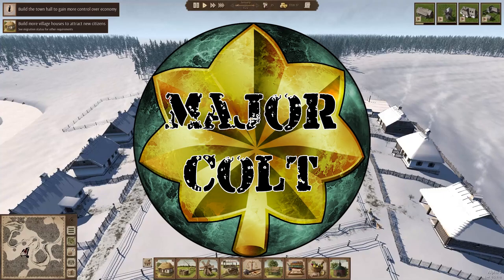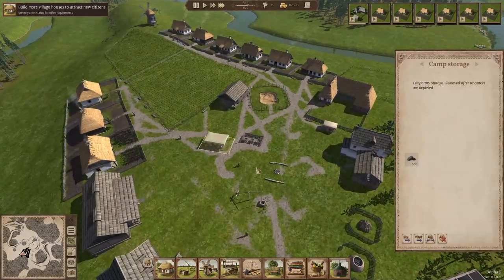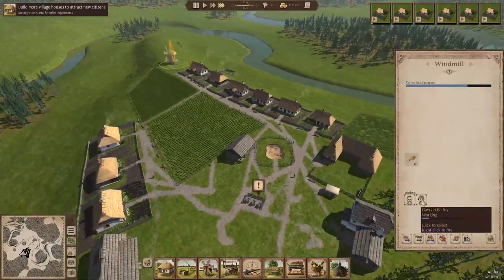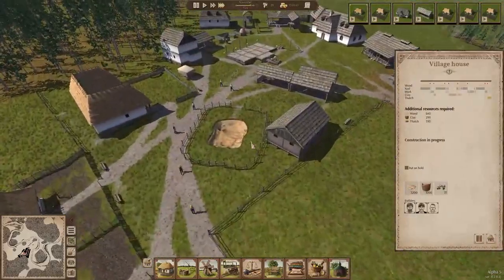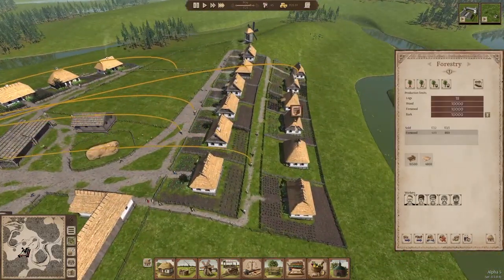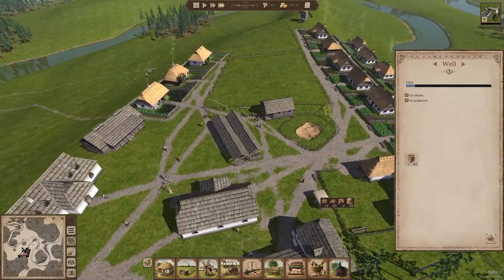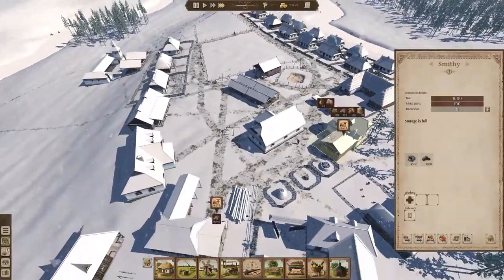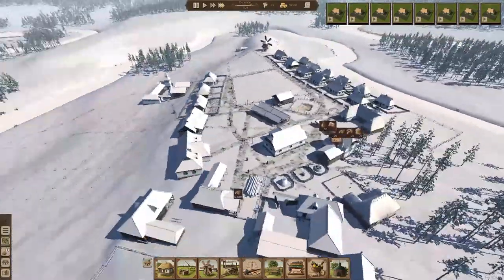Unbelievable Conditions | Survive and Thrive Year 2&3 | Ostriv Alpha 5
Follow the Ostriv Dev on Twitter and show him your support. You can buy Ostriv via his website or steam

Any Ads on my videos are youtube's doing. I am not partnered.

Welcome back to Ostriv and ALPHA 5, that long awaited update is finally here and of course i am going to play it. I hope you all adored this game as much as i do.

Uploads are posted to my discord.